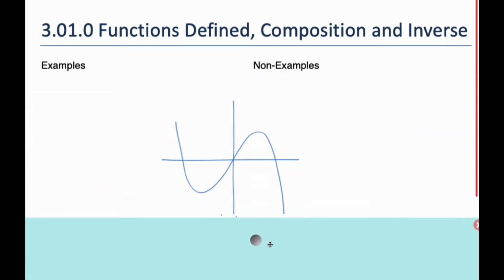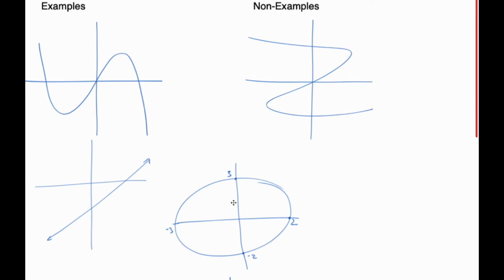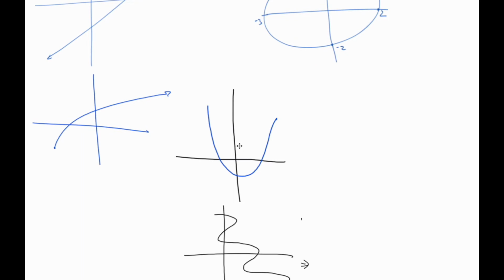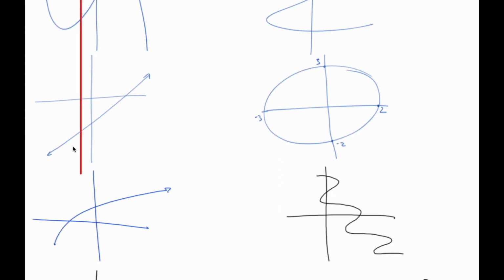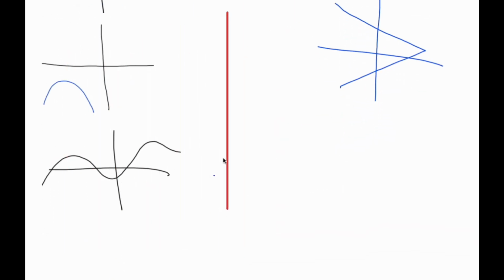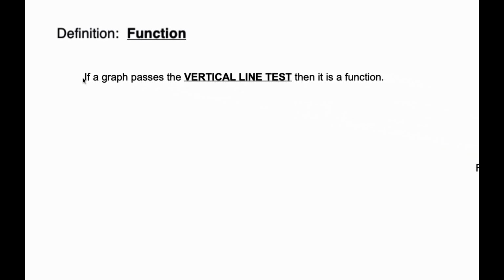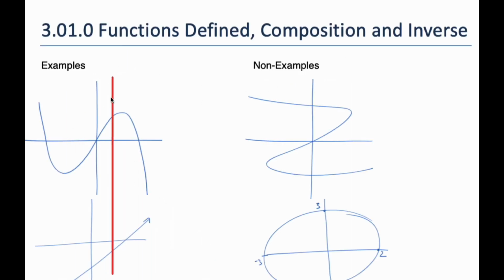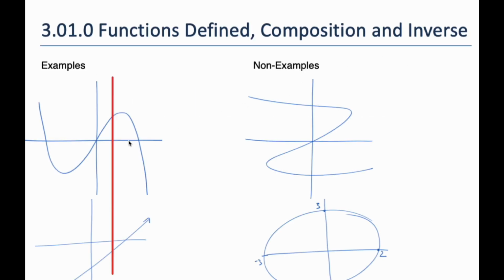3 00 0 Defining a Function